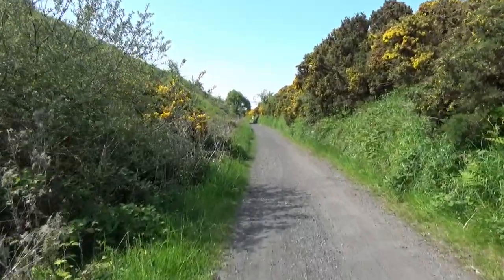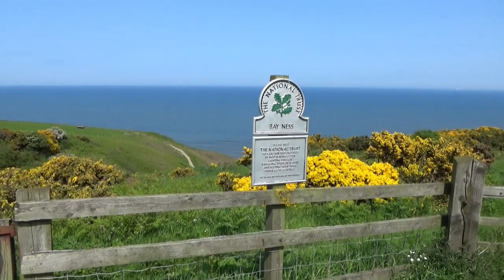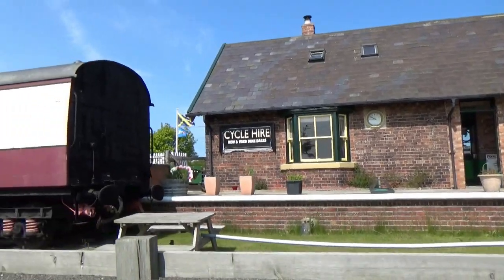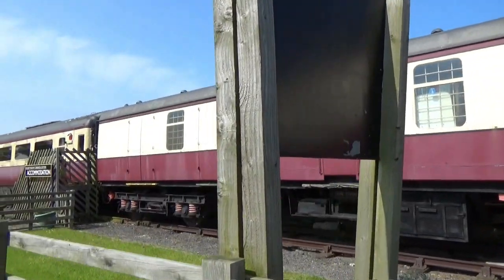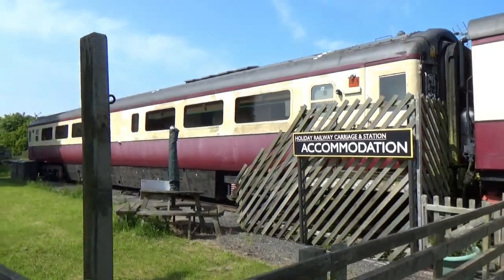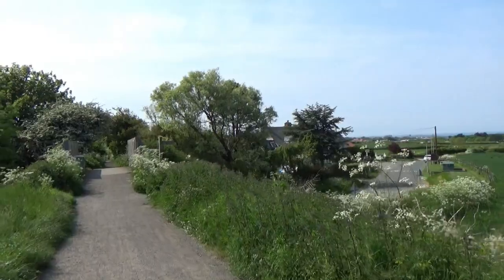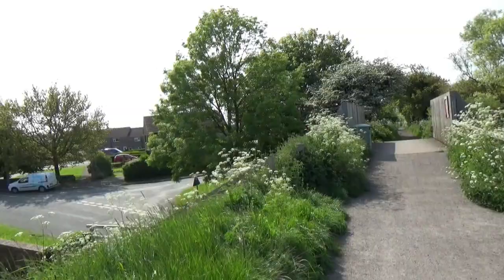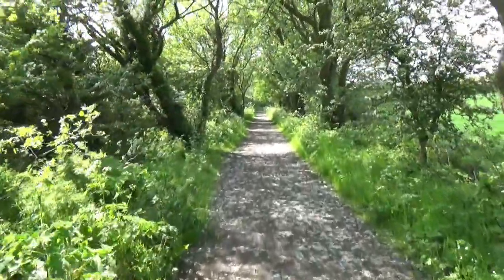9th July 2023 - VB434 - A Walk to Whitby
Video Blog 434 - A walk from Robin Hood's Bay to Whitby via the old railway line known as the Cinder Track.